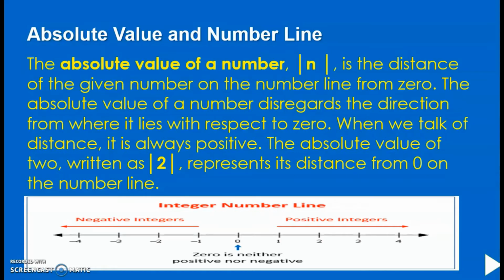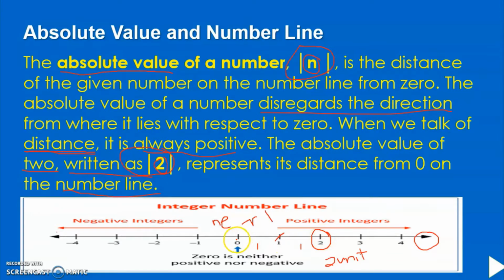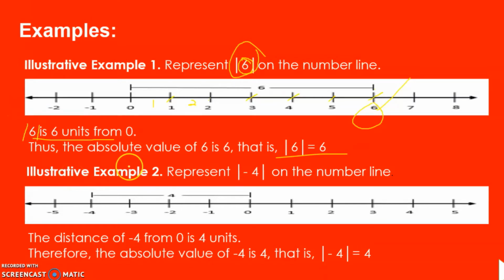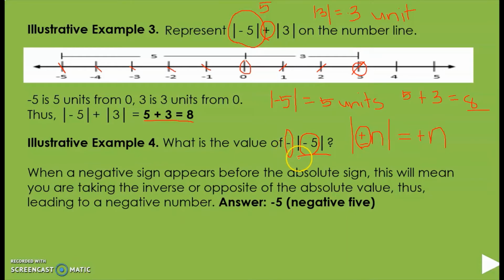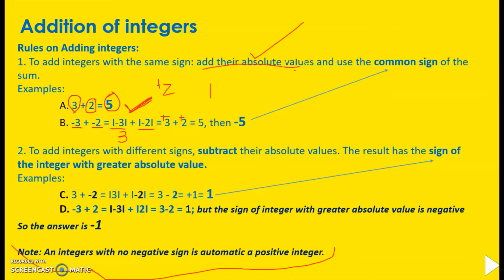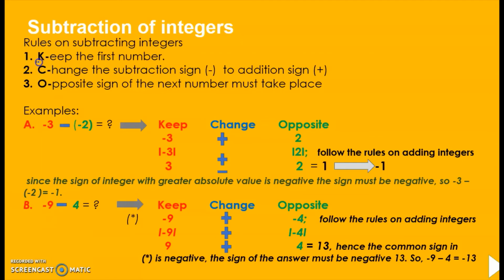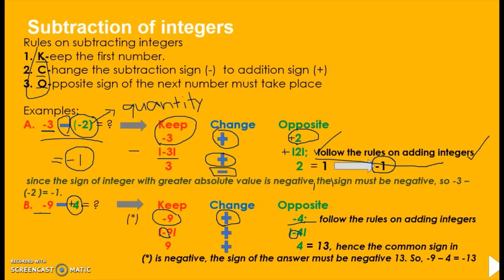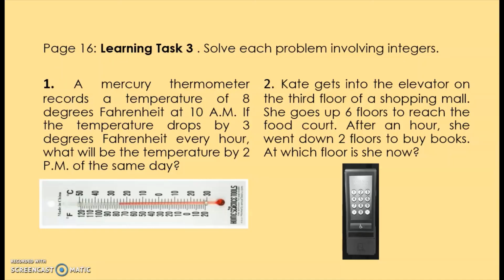Math 7-Week 3- Absolute Value and Integers